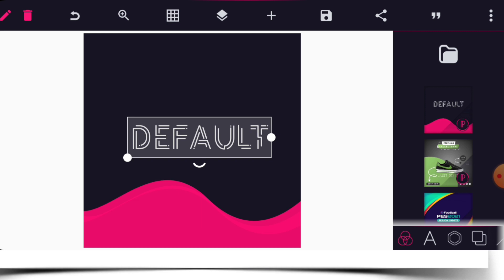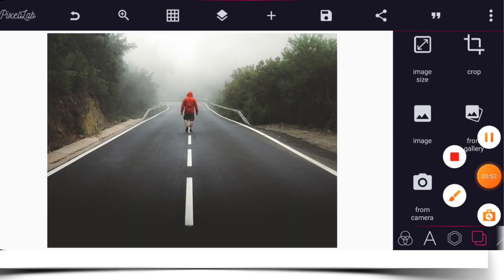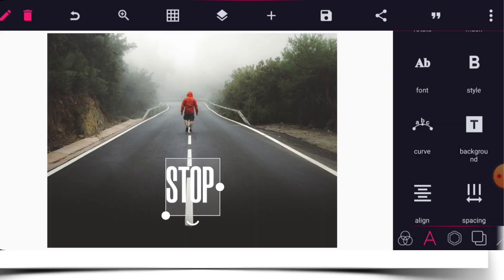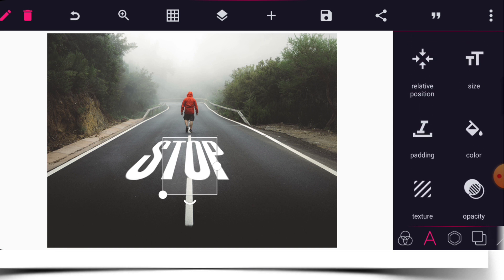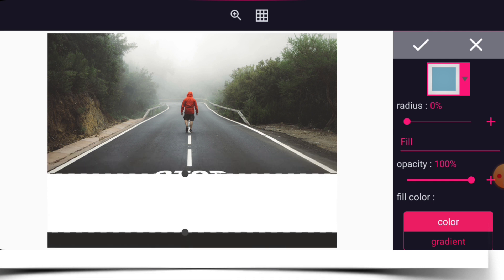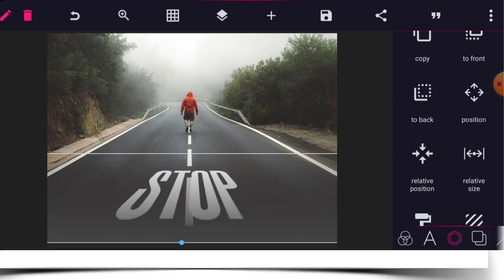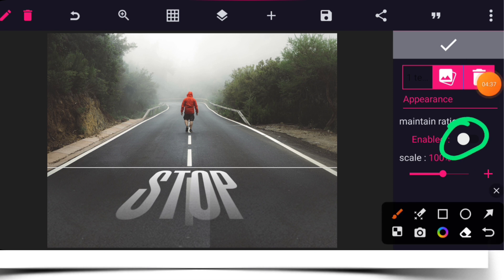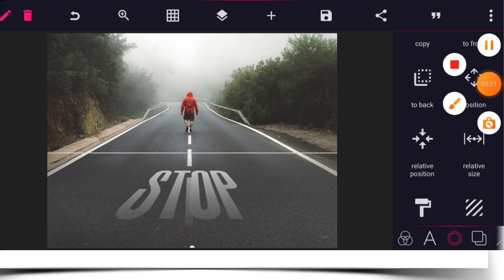Perspective Text effect on Pixellab | Pixellab Tutorial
In this tutorial,  I will show you how to create a perspective text effect on Pixellab using your smartphone.

D O W N L O A D   I M A G E S    H E R E